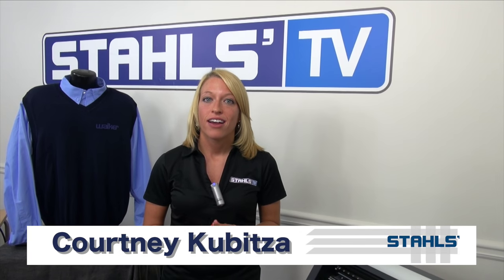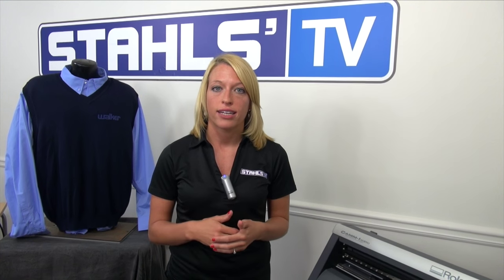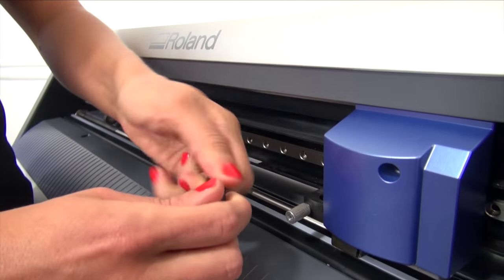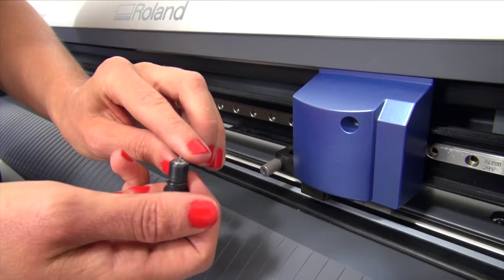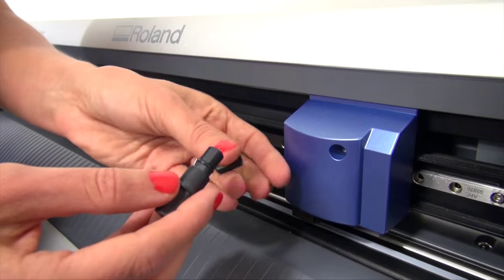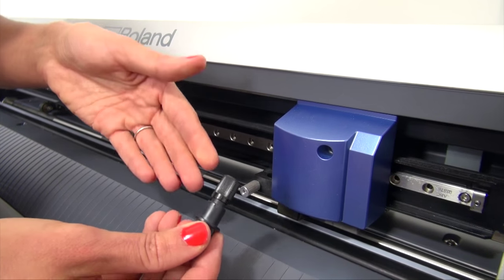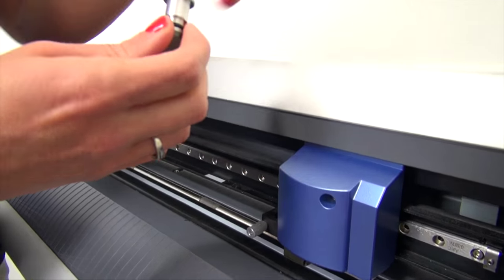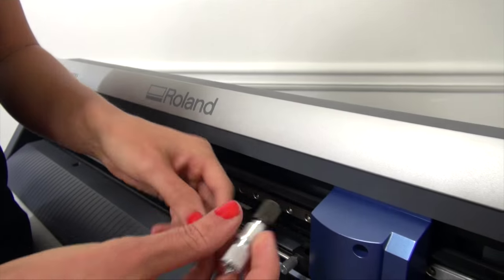Common Vinyl Cutter Problems: Incomplete Corners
After several jobs on your vinyl cutter, you may begin to experience some common cutting problems including jagged edges and corners not cutting sharply. Our Stahls' TV Presenter demonstrates how to check your vinyl cutter blade for common problems that can occur with blades and what to do if it needs replaced.

Video Featured Products:
Adjustable Vinyl Cutter Blade Holders